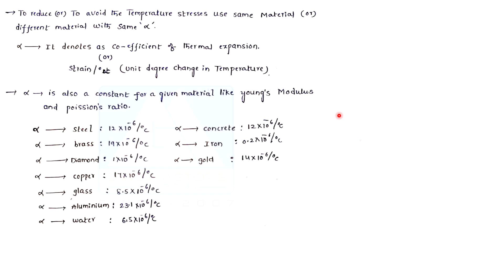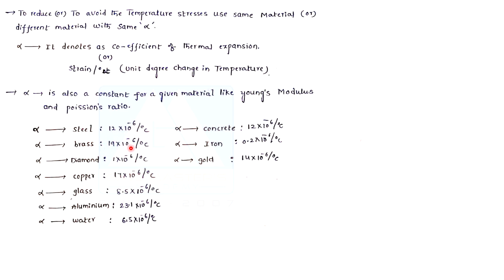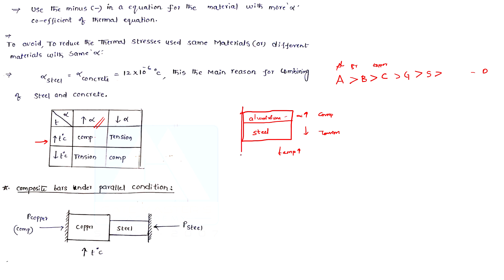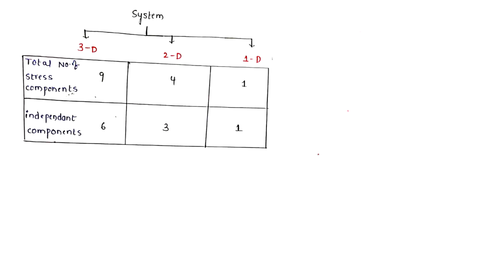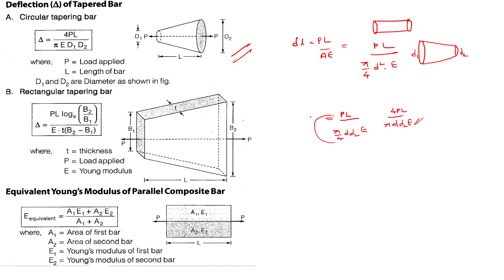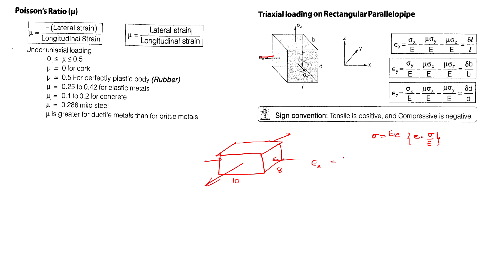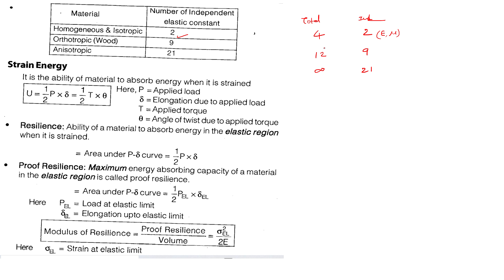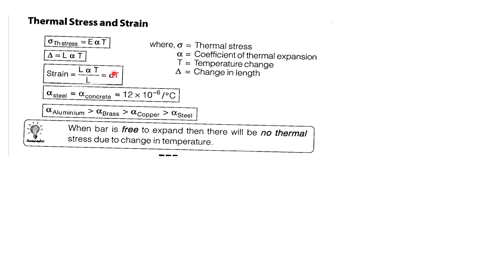SIMPLE STRESS & STRAINS || TEMPERATURE STRESSES || STRAIN ENERGY || STRENGTH OF MATERIALS ||CIVIL AE